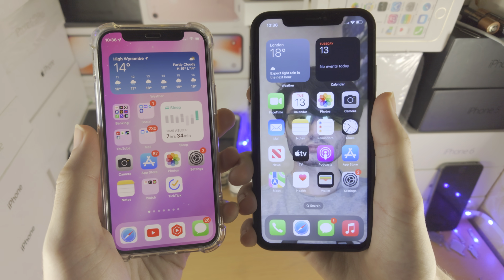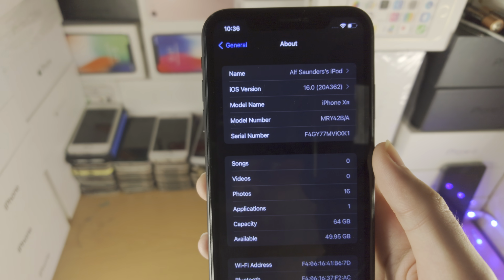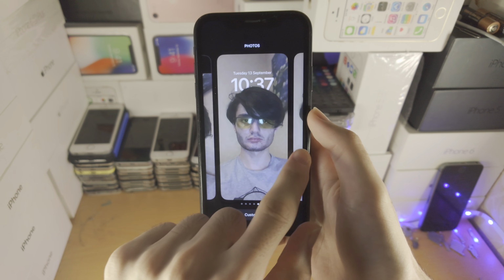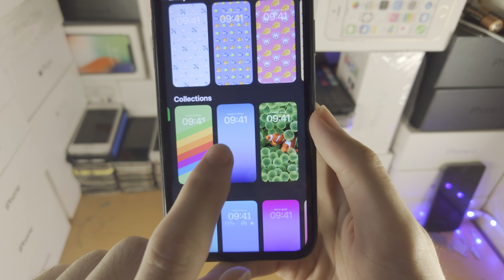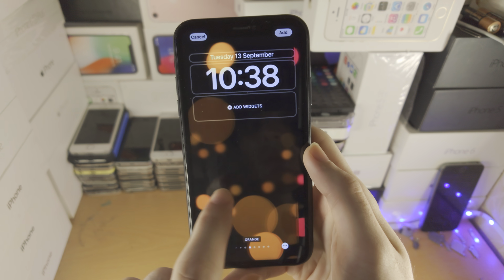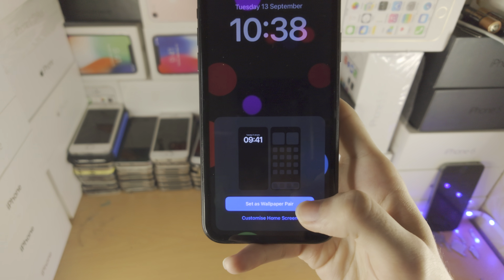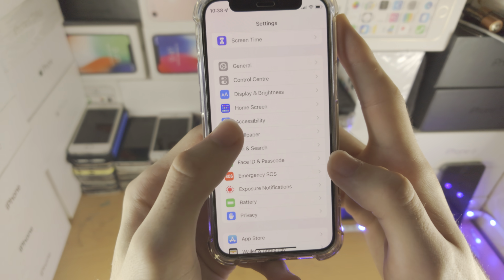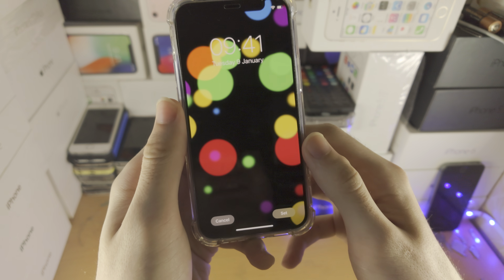ANY iPhone How To Set Dynamic Wallpaper!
How to set dynamic wallpaper on iPhone | easily add a dymanic wallpaper to the iPhone home screen or lock screen! Do you own an iPhone and want to set a dynamic wallpaper? If so, this video is for you! I will teach you how to set a dynamic wallpaper on the iPhone home screen or lock screen in this tutorial. By the end of this guide, you will have a dynamic wallpaper set without any issues.